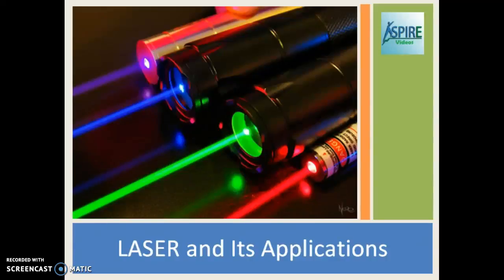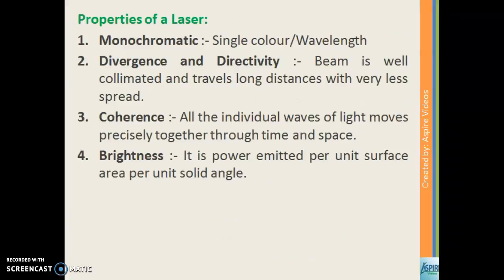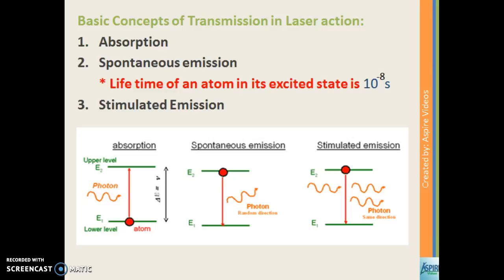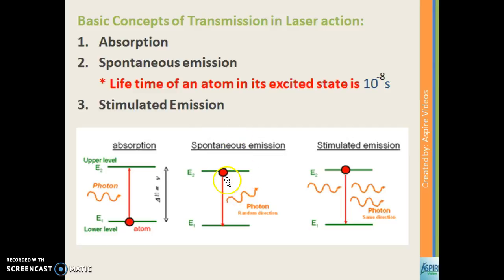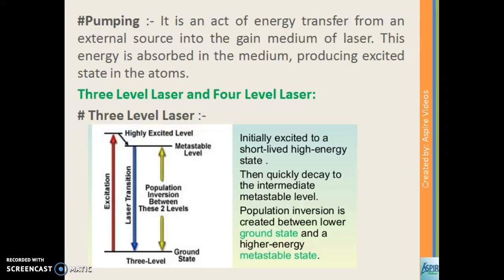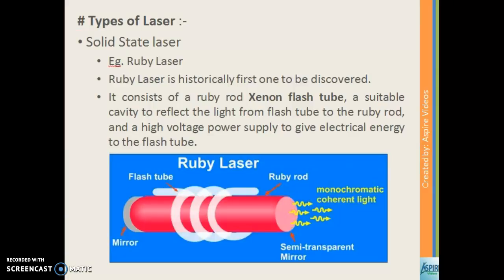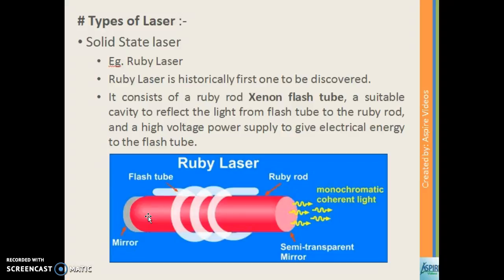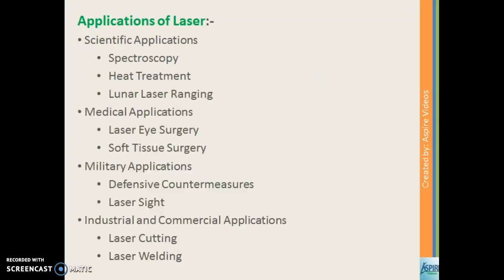LASER and Its Applications | Applied Physics | BSNL TTA/JE/JTO